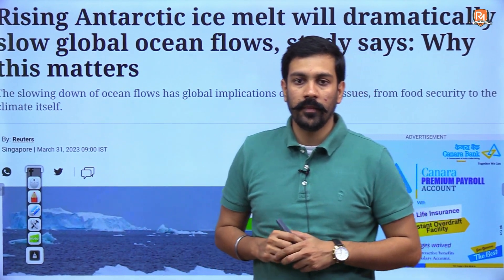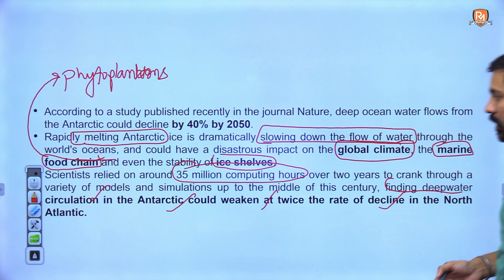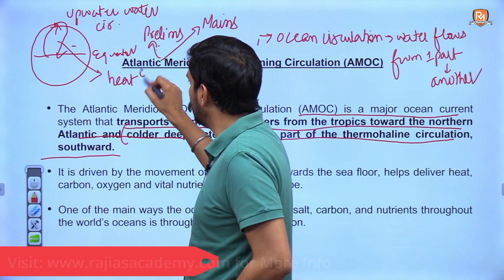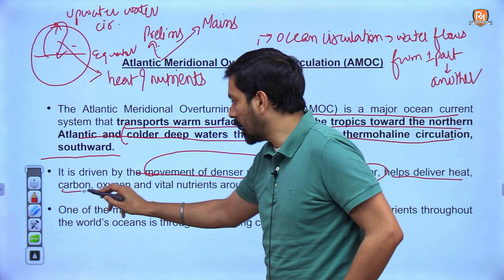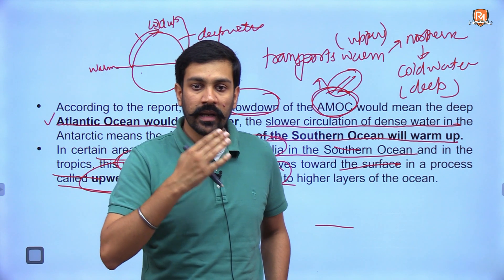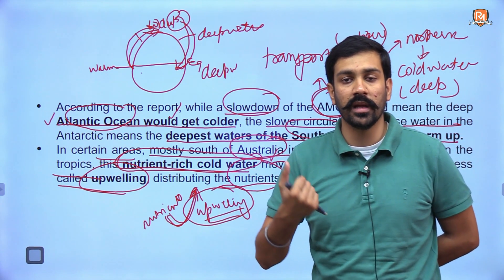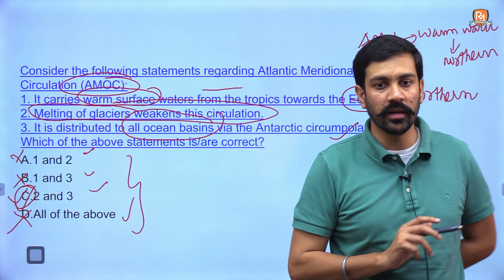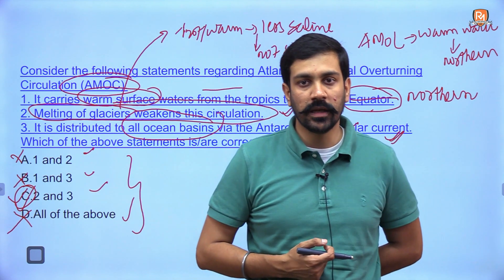Slowing Down of AMOC | Geography | Current Affairs | UPSC CSE | IAS | PCS | HCS | HAS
Welcome to Raj Malhotra's IAS !